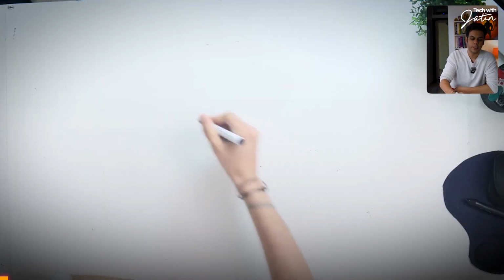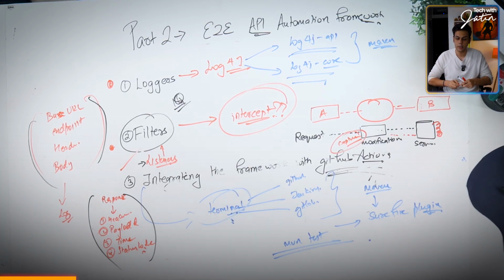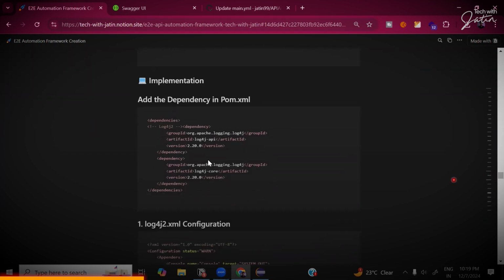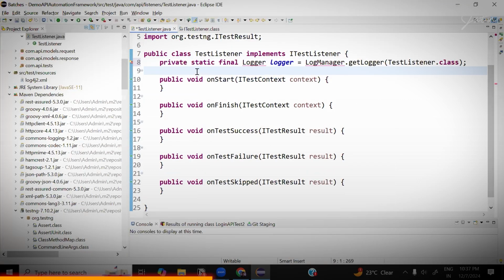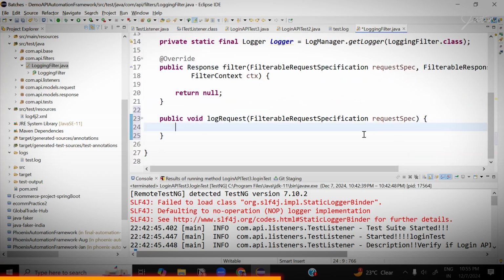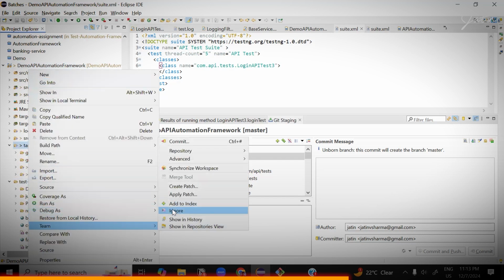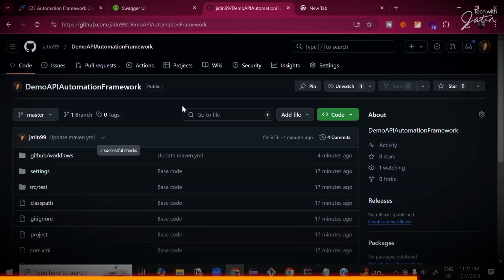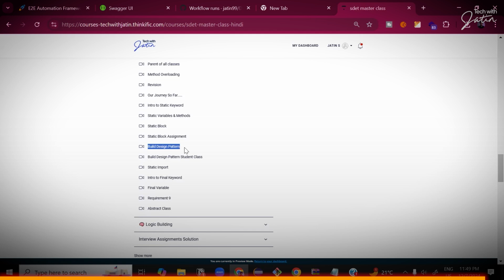Advanced API Testing Part 2: GitHub Actions + Rest Assured Filters + Loggers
Continuing our deep dive into API testing automation, this tutorial covers the integration of GitHub Actions with REST Assured, along with advanced concepts like listeners and interceptors. We'll build upon the Service Object Model patterns from Part 1 to create a robust, maintainable API testing framework.

Key topics covered in this tutorial:

Setting up GitHub Actions for continuous API testing
Implementing custom listeners for better test reporting
Working with request/response interceptors and filters
Advanced logging techniques for API tests

Prerequisites: Basic understanding of REST Assured and Service Object Model